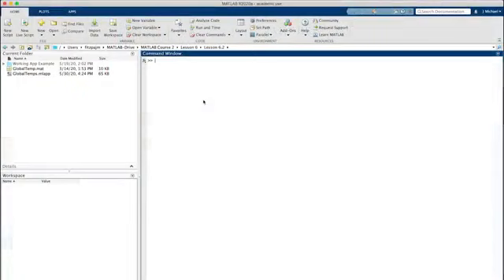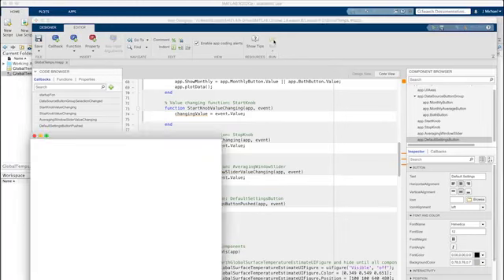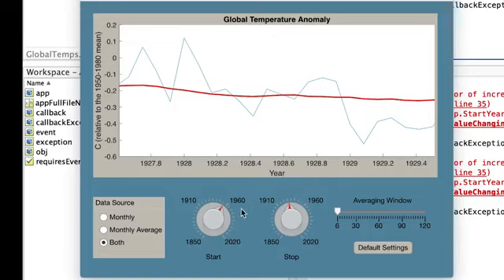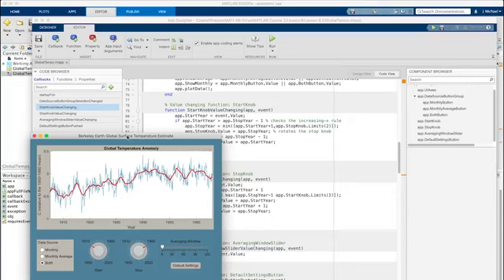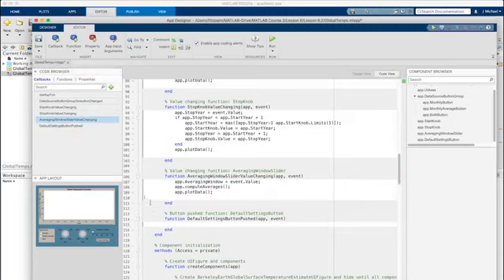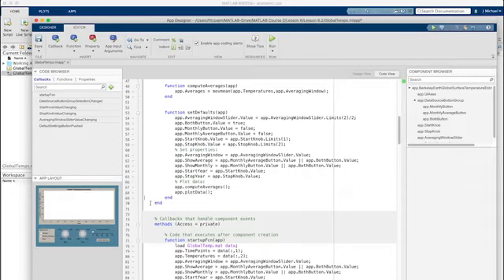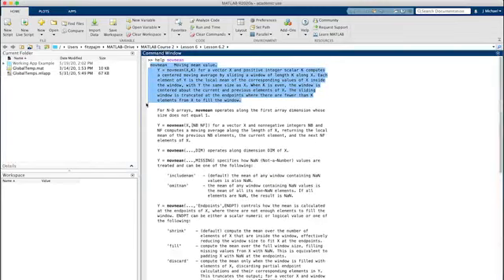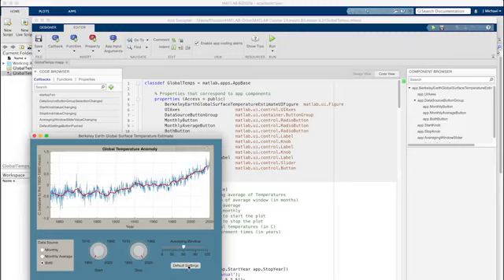Mastering Programming with MATLAB: (20) Graphical User Interfaces Part 2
Graphical user interfaces (GUIs), also known as apps, provide point-and-click control of your software applications, eliminating the need for others to learn a language or type commands in order to run the application. You can share apps both for use within MATLAB and also as standalone desktop or web apps.